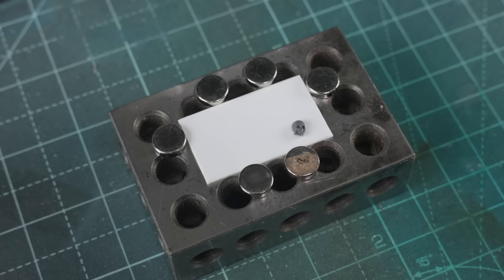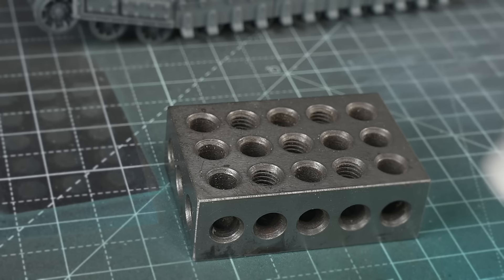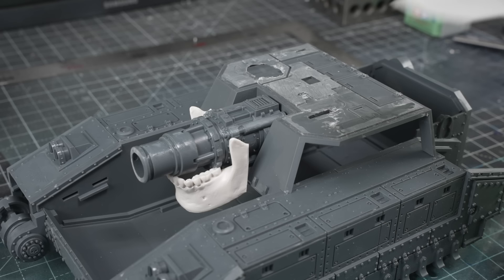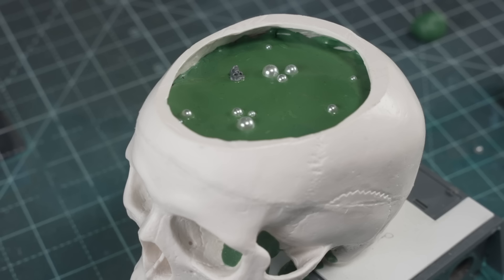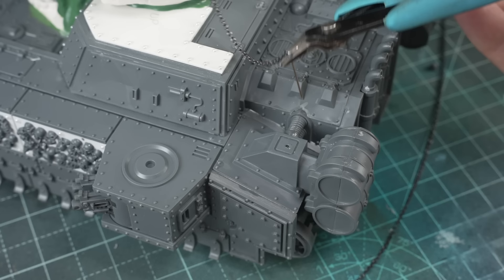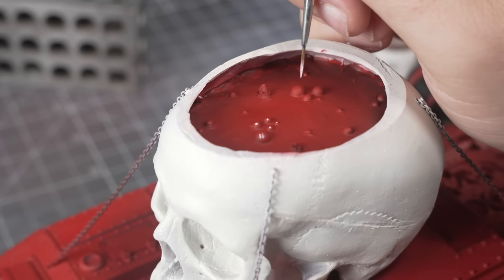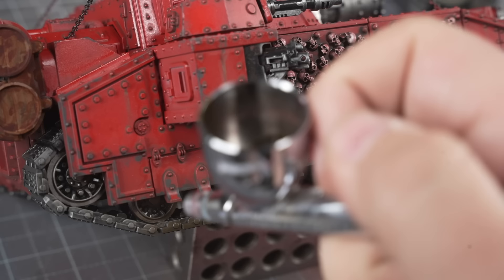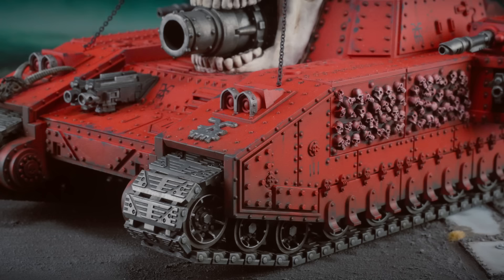Resurrecting An EPIC Warhammer Icon | Cauldron of Blood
Sometimes you just have to make a big tank with a giant skull on it. In this video I'm recreating the EPIC Chaos Space Marine Cauldron of Blood in Warhammer 40,000.

The apocalypse scale Deamon Engines of EPIC have largely been overlooked by the continuing Warhammer 40,000 narrative, save for the Lord of Skulls, but I've always had a soft spot for the patently ridiculous Cauldron of Blood.

Armourcast did bring the Cauldron of Blood to Warhammer 40,000 - but they aren't exactly easy to find, and the models are starting to look their age... so that's the perfect excuse for a kitbash.

Social Links